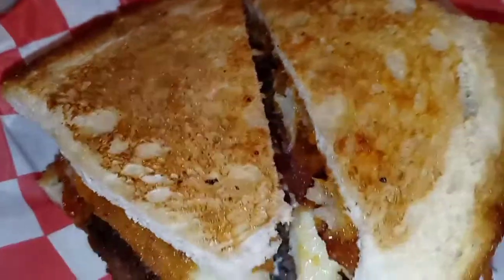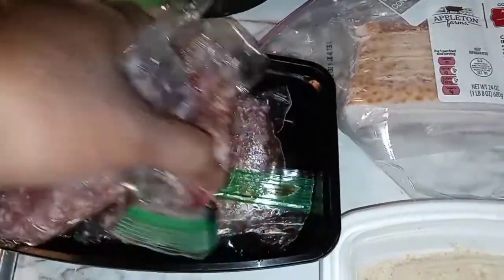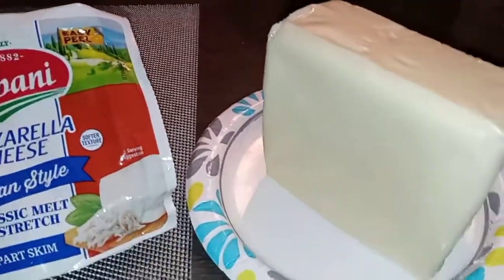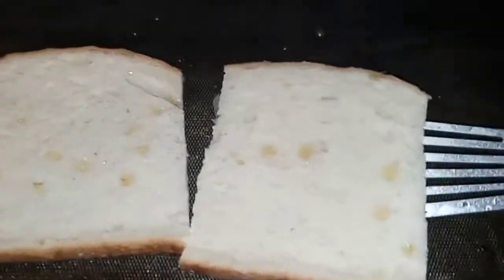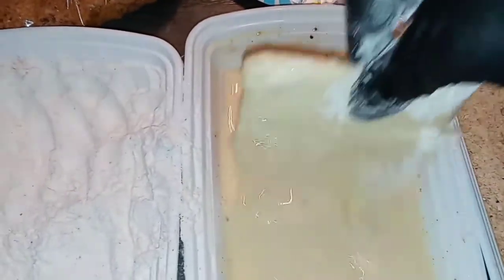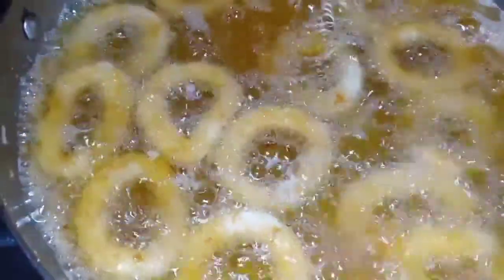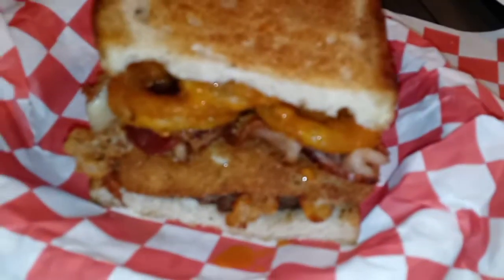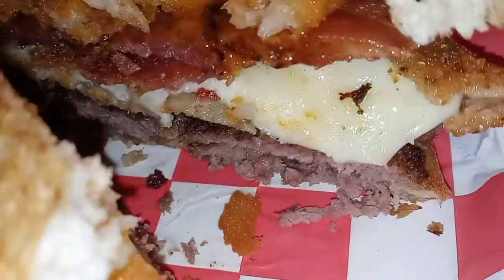The ULTIMATE Cheeseburger! 💜💯🍔| Yaya's Catering Nov '21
Fam! I went ham with this burger lmao! Burger patty, FRIED Mozzarella cheese patty, Fried buffalo style onion rings and BACON! This sandwich is not for my healthy eating folks for sure lol. The ULTIMATE Cheeseburger…Enjoy! 💜